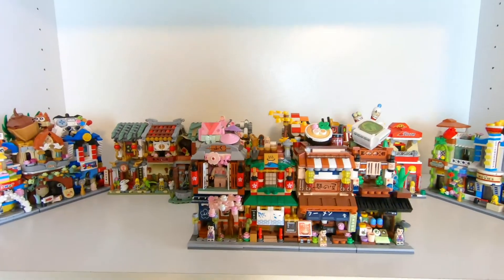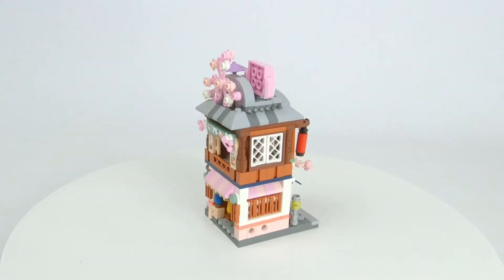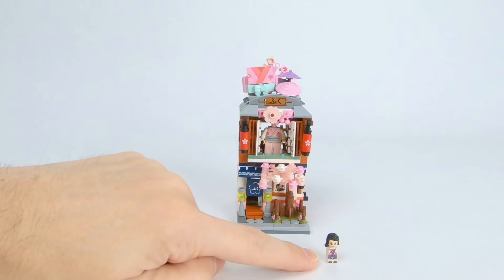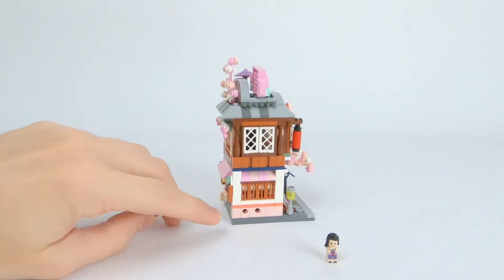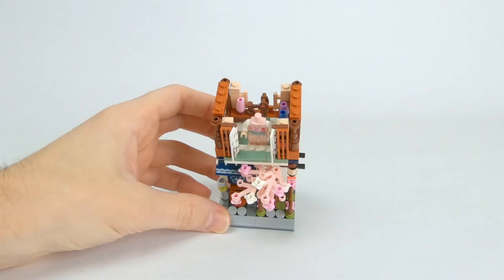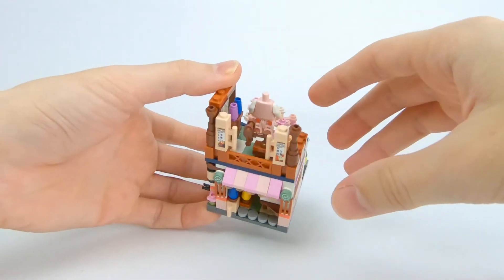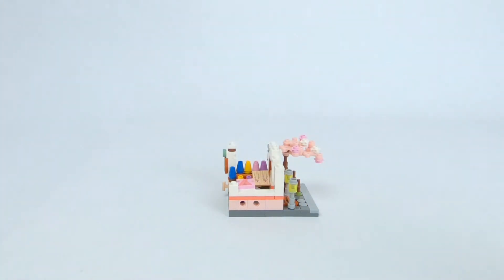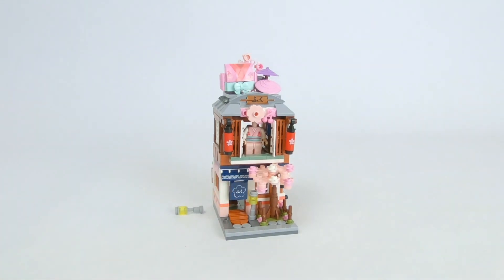Need a New Kimono?? Kimono Shop Mini Modular Review | Loz 1655 | Loz Mini Street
Check out this Loz blocks review of the kimono shop mini modular building set from the Loz Blocks mini street lineup.  It's set number 1655 and has 418 pieces.

Loz 俐智积木

This is my preferred Aliexpress store